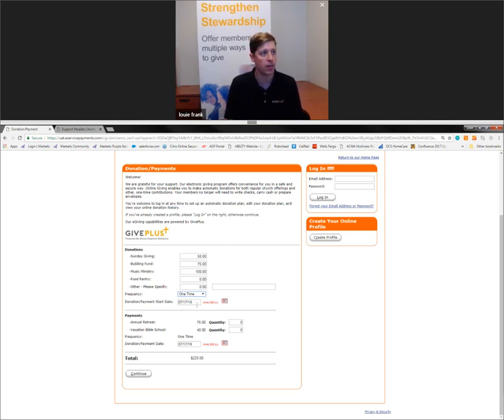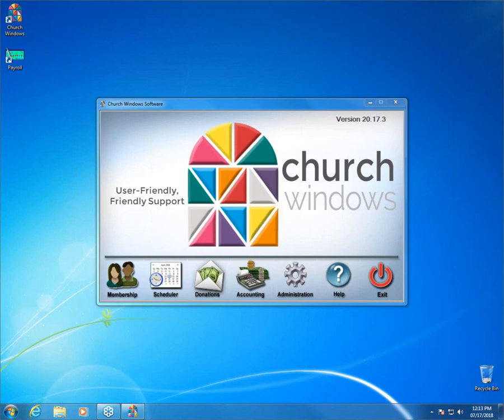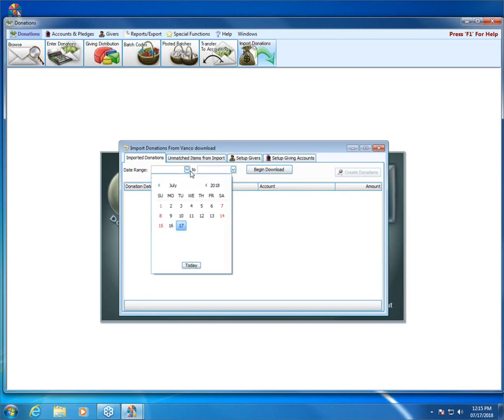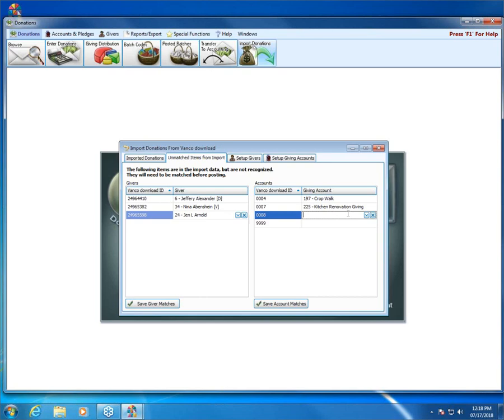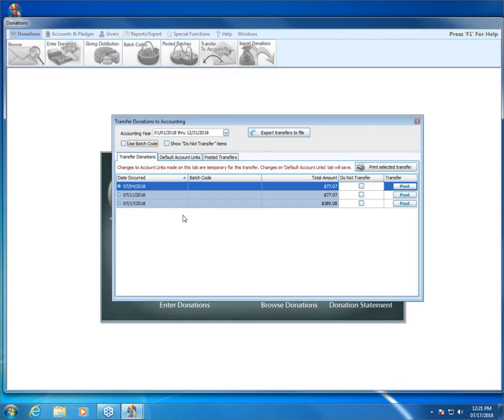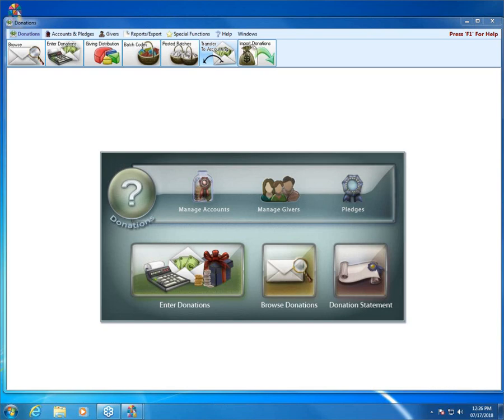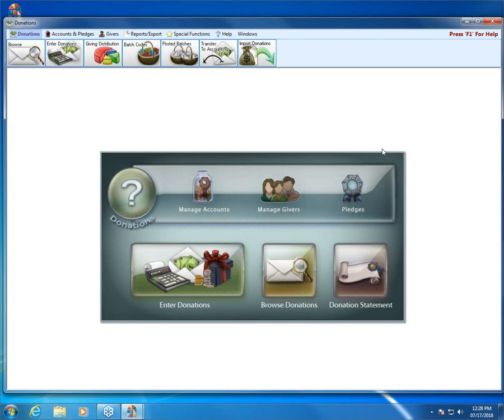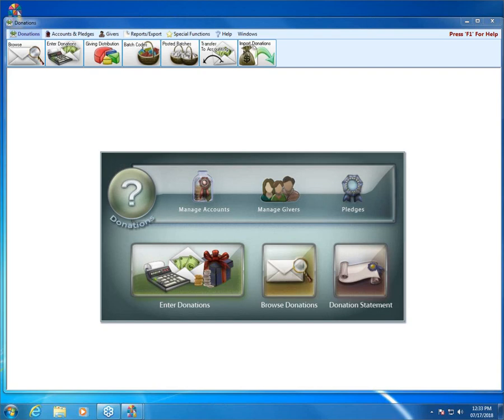Church Windows v20 - Donations: Vanco Import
In this video learn how to import online donations from Vanco directly in to Church Windows with the new Import via download. Co-presented with Vanco on 7/20/2018.

Video code: Don